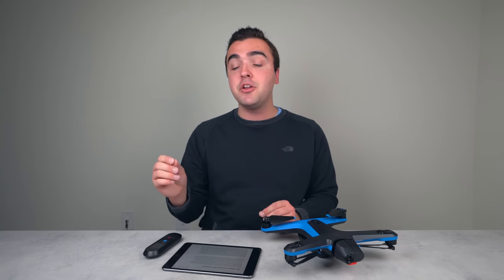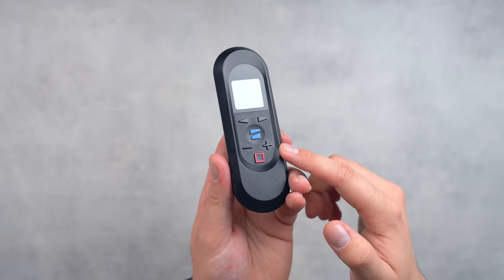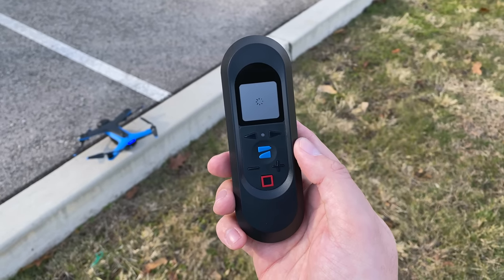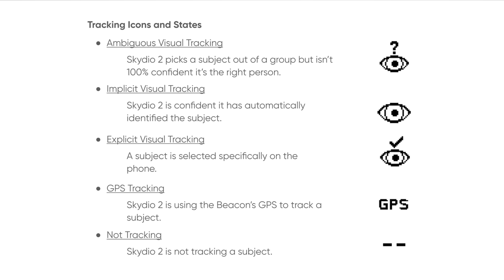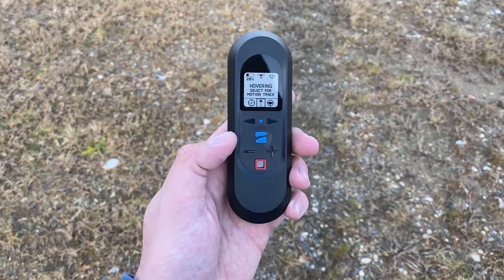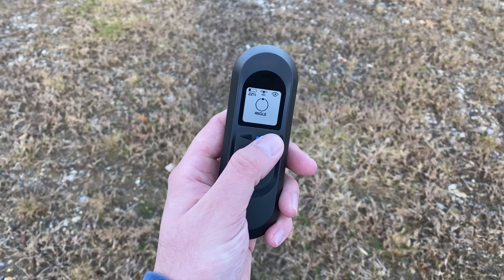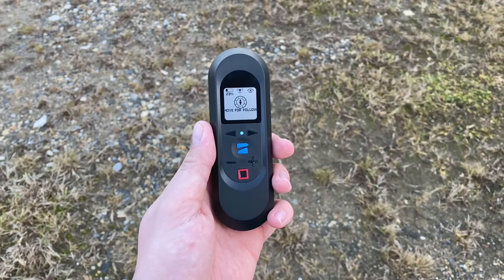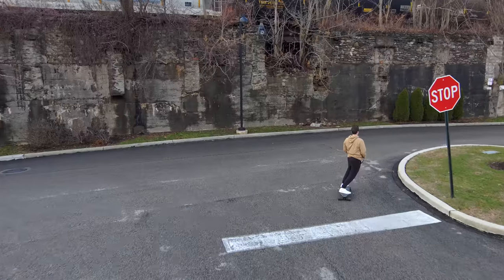Skydio 2: How To Fly With The Beacon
In today's video, we cover everything that you need to know about the beacon accessory for the Skydio 2.

My Gear:
Inspire 2
Mavic 2 Pro
Parrot Anafi
Joby Gorillapod
Goal Zero Sherpa PD

ALL GEAR: